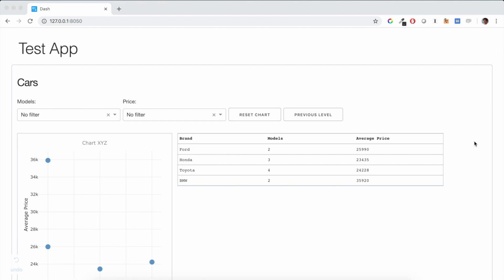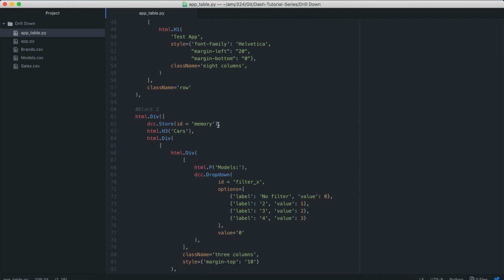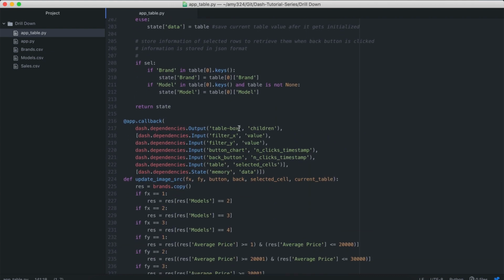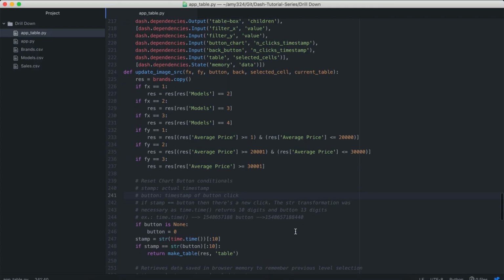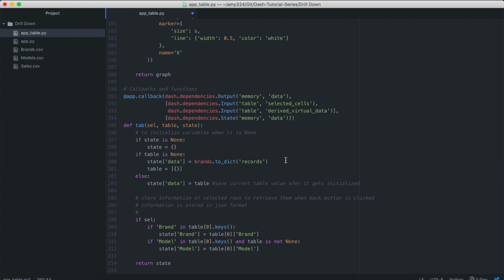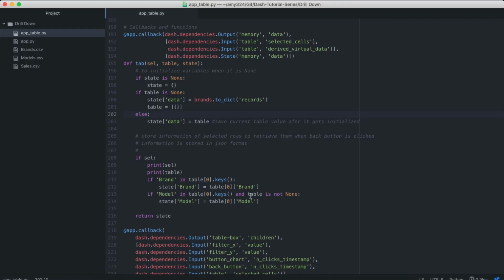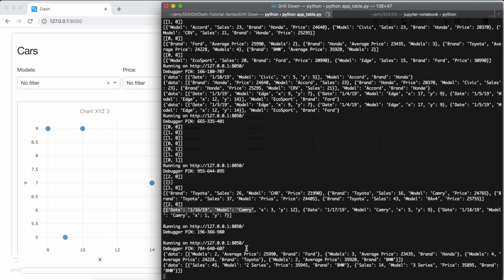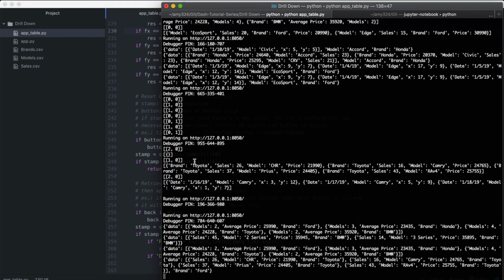Plotly Dash Tutorial - Drilling Down in a DataTable Component (Video 05)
In this video we are going to see how to drill down in a Plotly DataTable and output results in charts within a Dash app. The sources required to run this app are here: